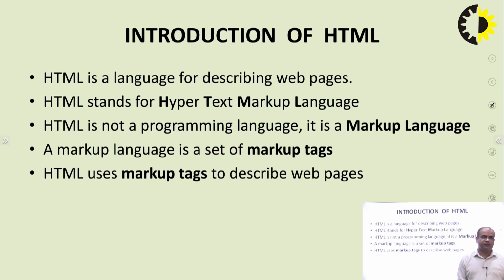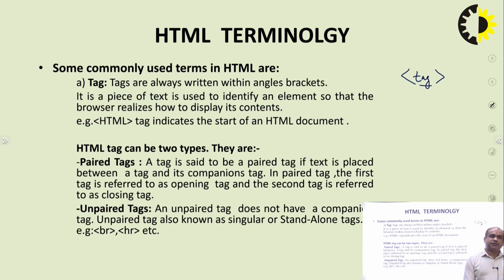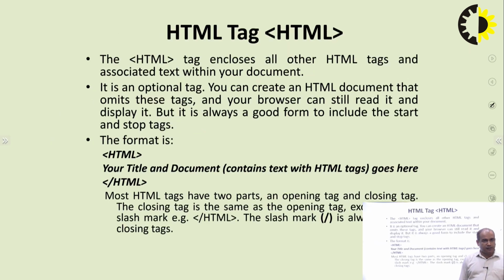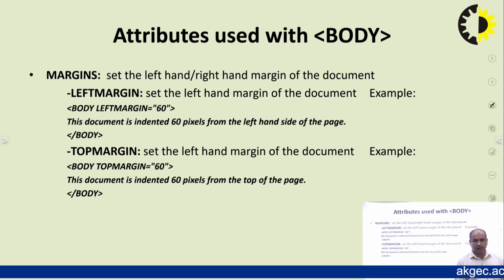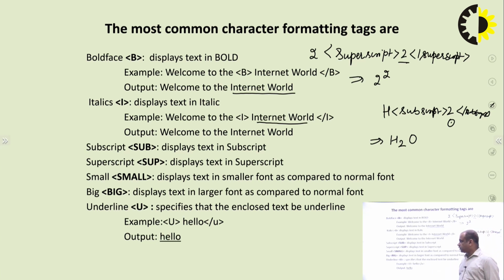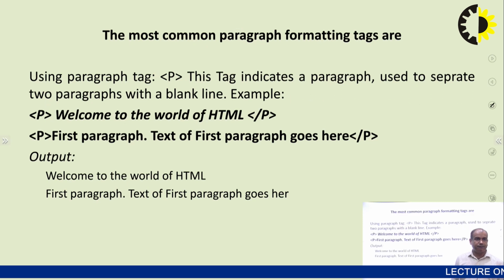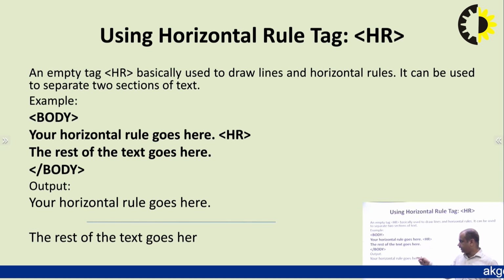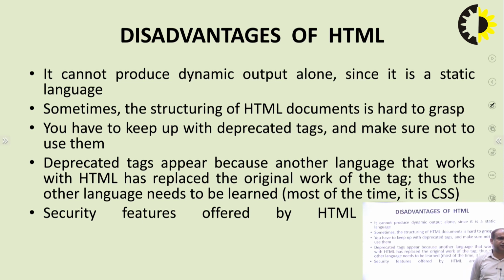''Introduction to HTML'' Web Designing Lecture 01 By Mr Sharvan Kumar, AKGEC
This topic about designing  web designing on a web document. All tags used web designing used for web document.